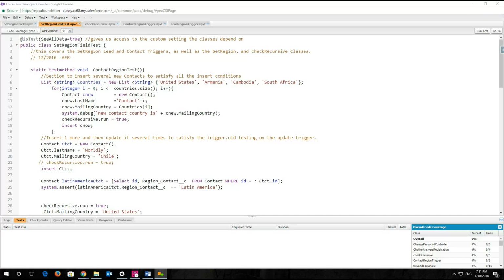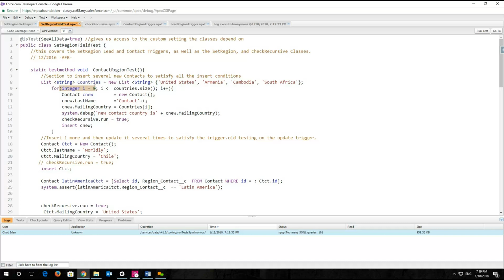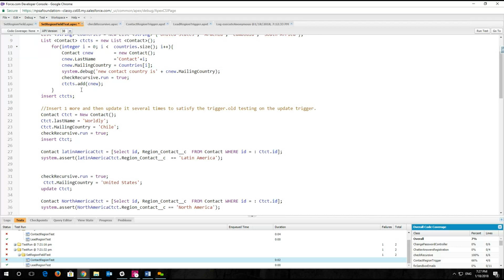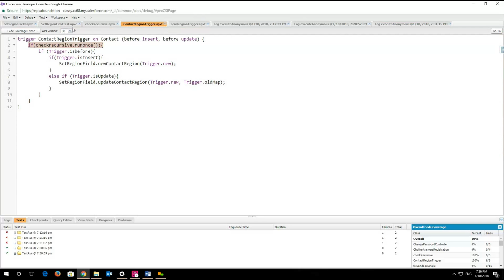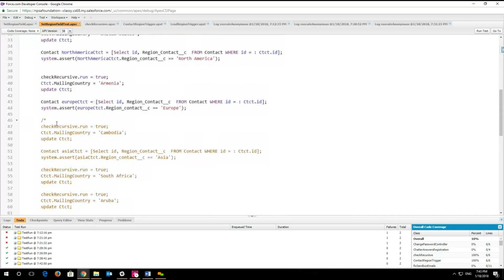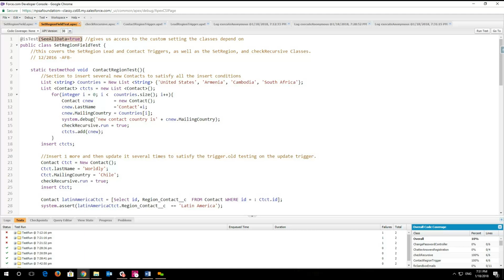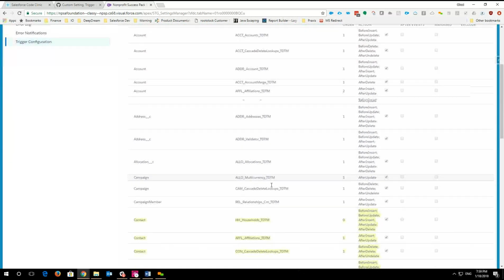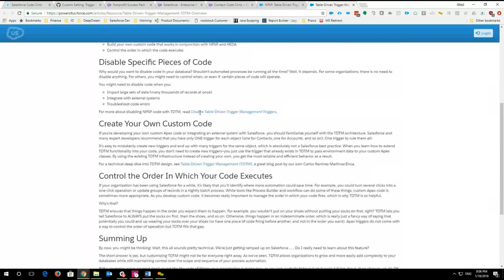CodeClinic Cloud #1: Test Class Failure and NPSP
Watch the first session of Code Clinic where we helped Arnold with a test class that was failing.